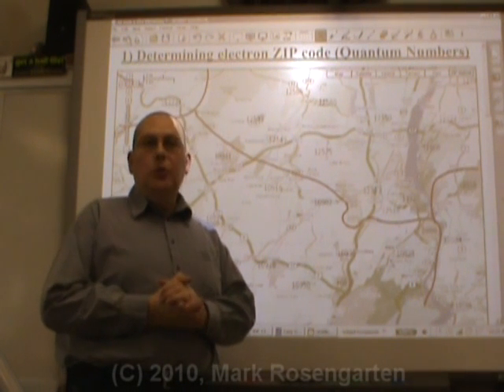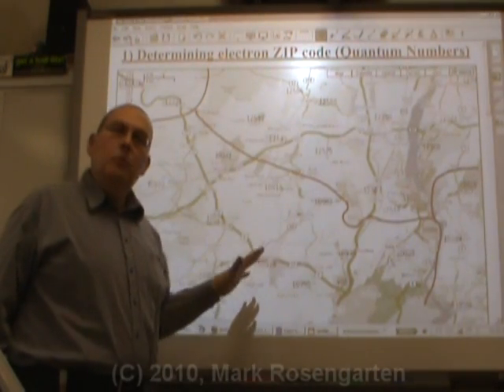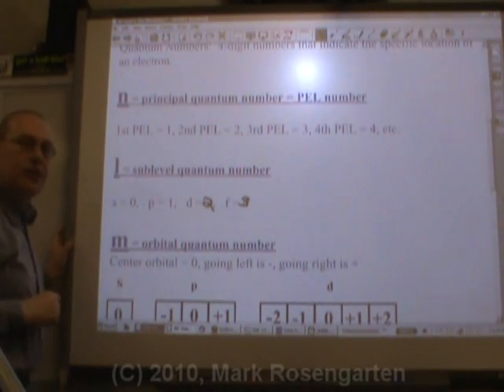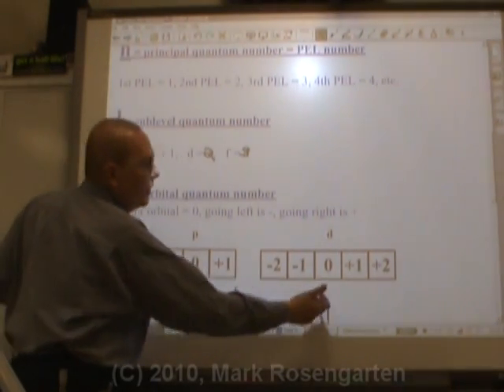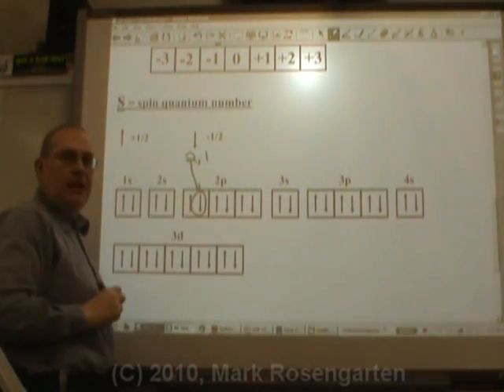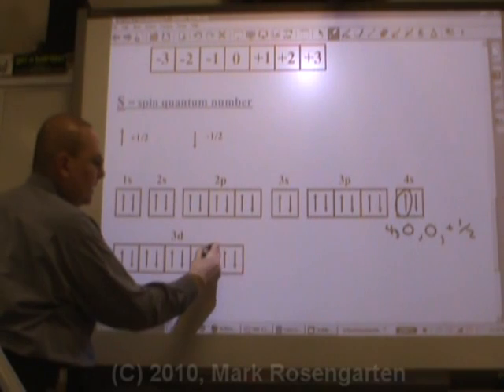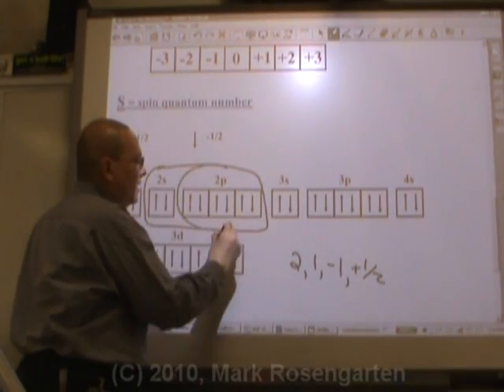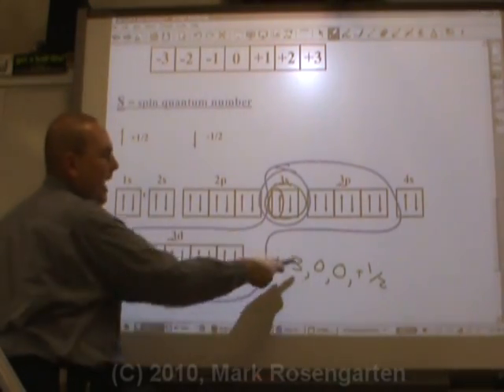Chemistry Tutorial 5.4a: Quantum Numbers